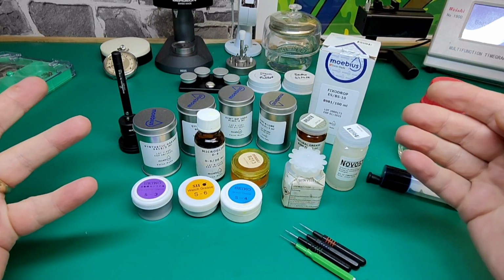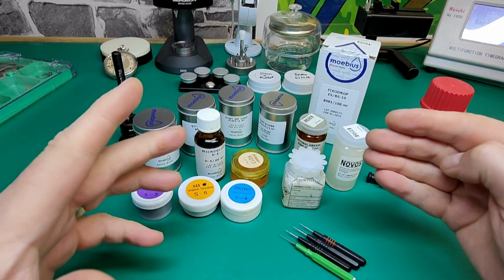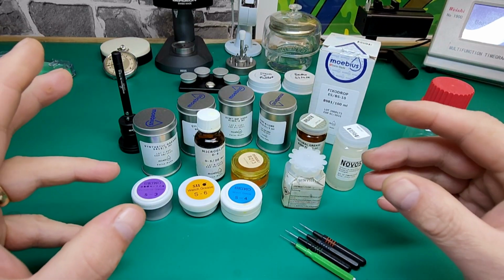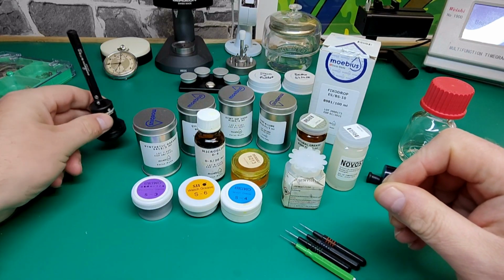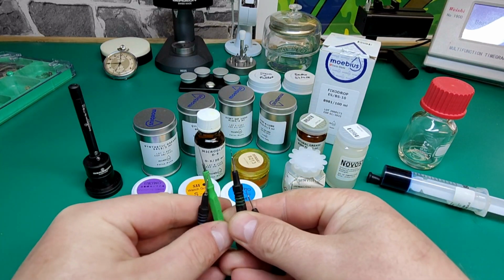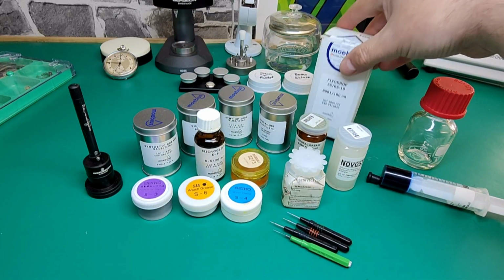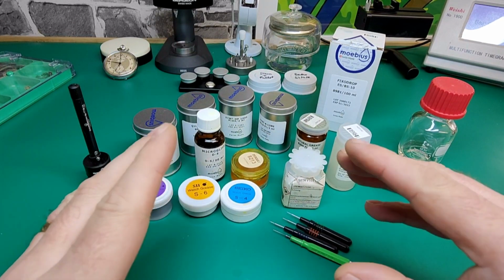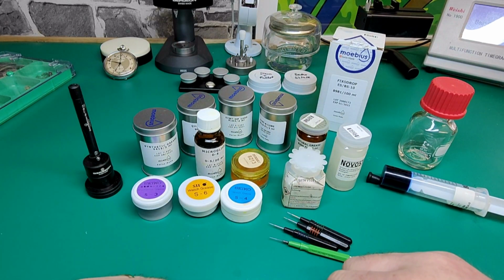Watch Lubrication - A Hobbyists Guide Part II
Welcome folks, todays video is just to touch on a few things i think i missed in the first video ( link below if you missed it ). Also below are some links to more affordable products as well as some of the products i use on a daily basis.

Affordable watch lubes & tools for beginners...

Good all in one choice
Good for watches & clocks
Good combo of oil & tool
Good affordable grease alternative
Basic Oiler Set with Cups

Tools & Lubes i use in my workshop...

Bergeon Precision Oilers
Bergeon Standard Oilers
Automatic Oiler
Best all round lubricating oil
Best all round grease for watches

Parts & Tools Visit my online shop.

My Cameras & Editing
Canon M50
Oppo Find X3 Pro
Vegas 18 Pro